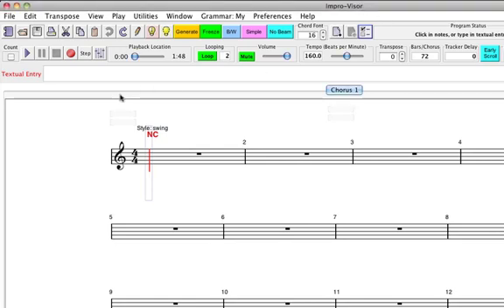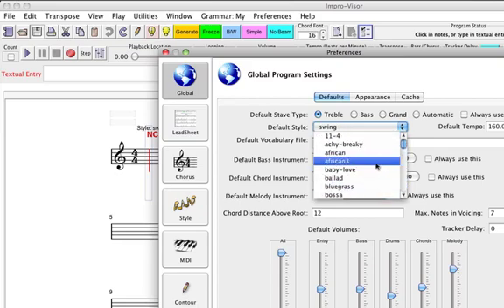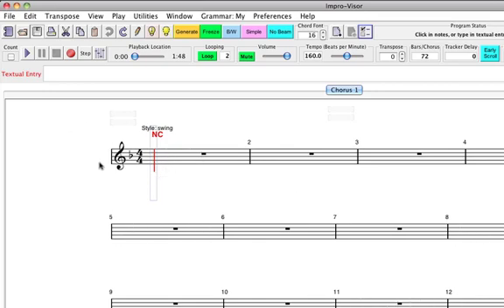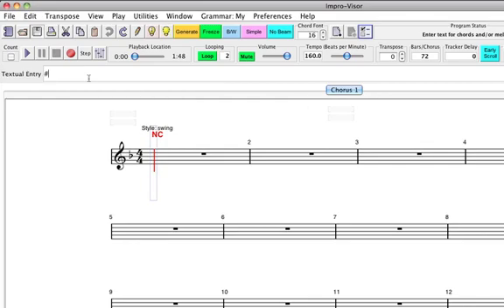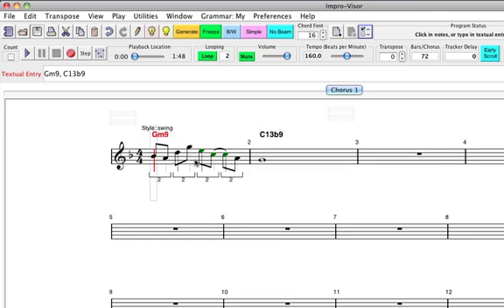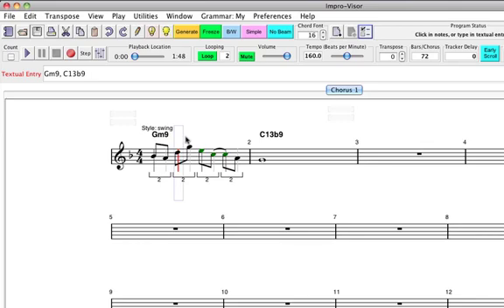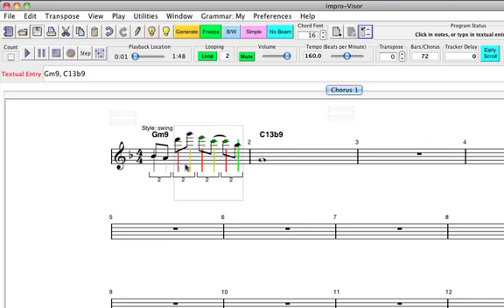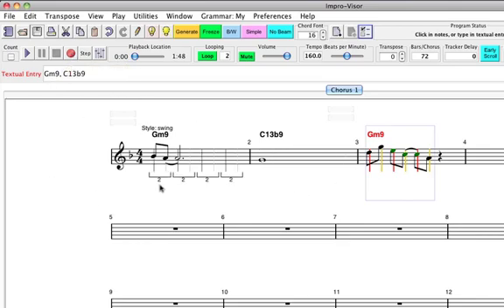Impro-Visor Tutorial - Editing Basics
Here's a short tutorial on some very basic editing procedures in the program Impro-Visor, short for Improvisation Advisor. Impro-Visor is open-source software developed and designed by Bob Keller. Full documentation and information can be found at the following link: